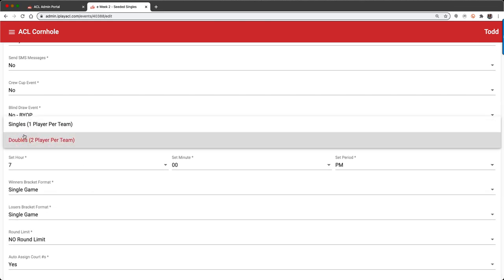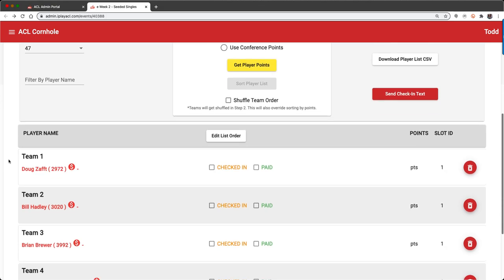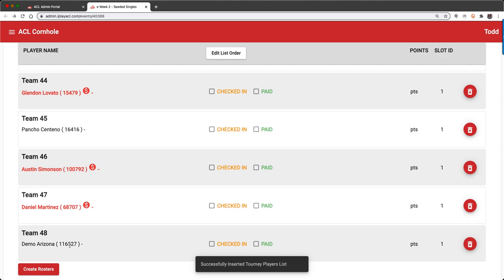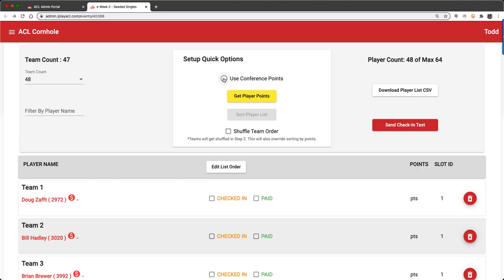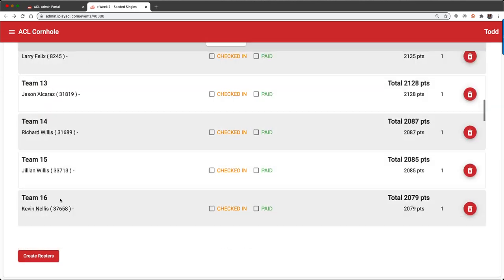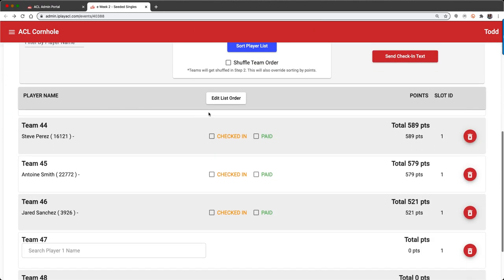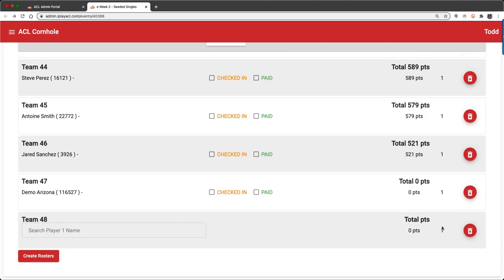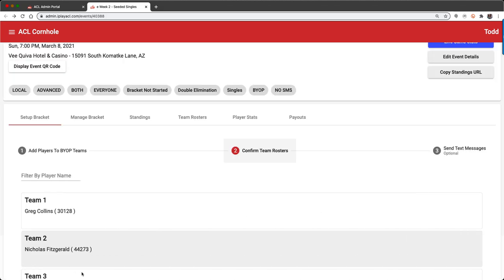7 Creating a Seeded Singles Event